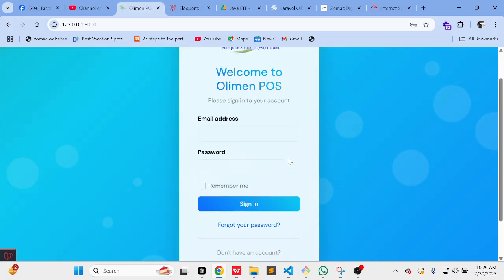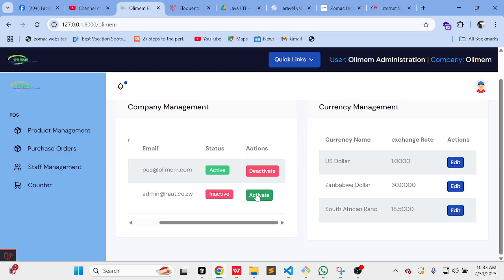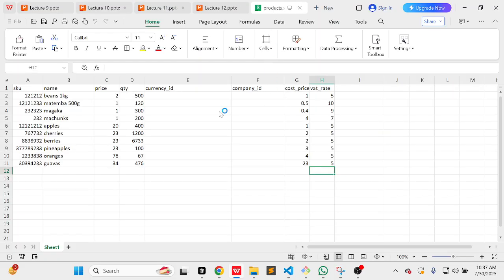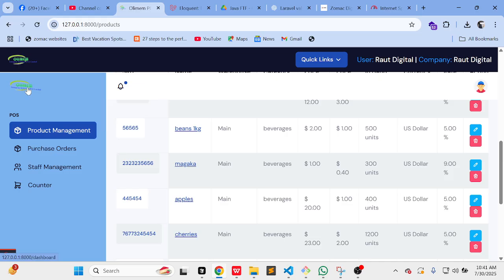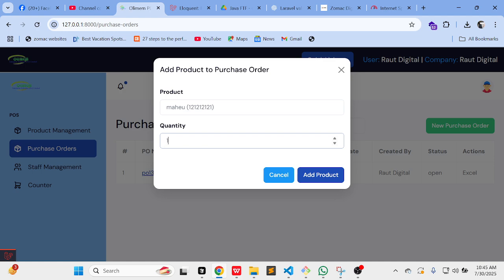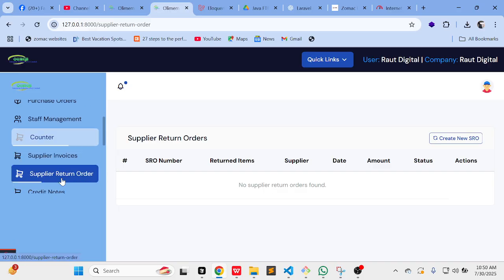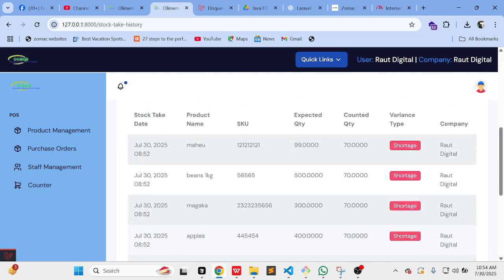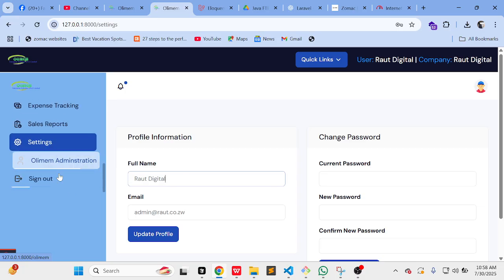Advanced Point Of Sale System With Accounting Features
this is an advanced Point Of Sale System